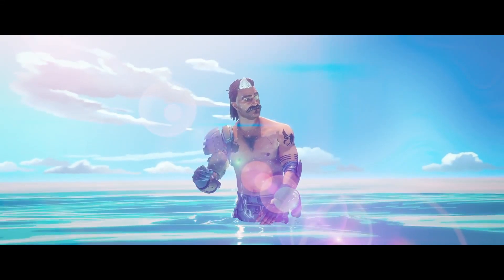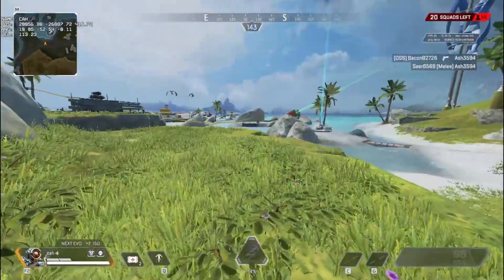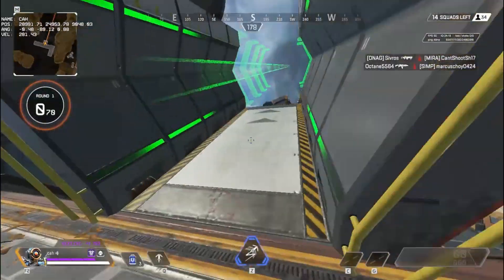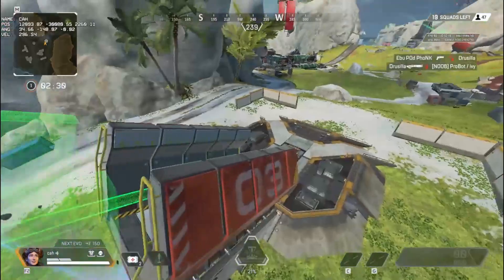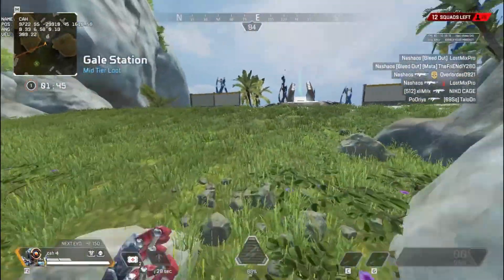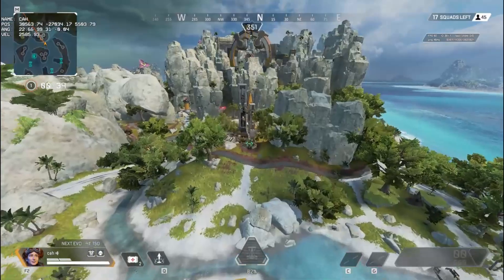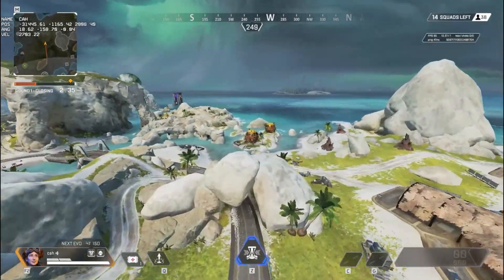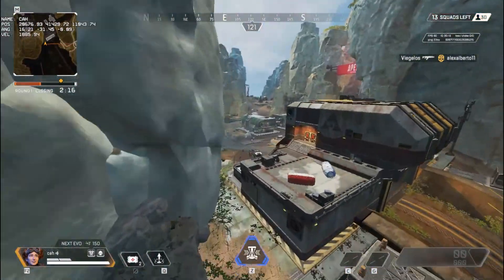GRAVITY CANNON + TAPSTRAFE is OP! (new movement tech)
New map is not that great but gravity cannons are way too fun. In this video I explain a new movement tech I found plus some applications of it. Enjoy.